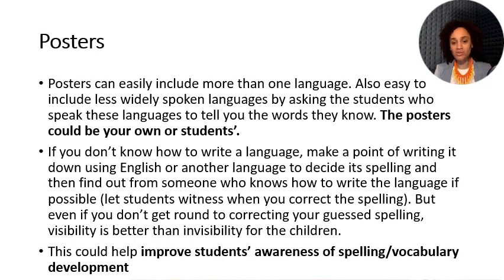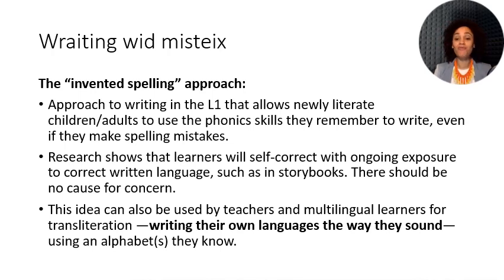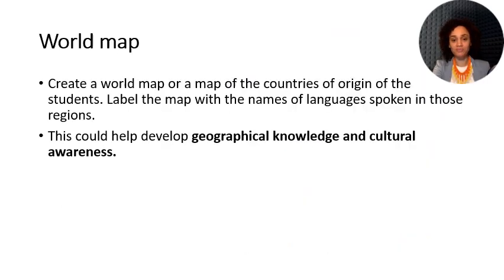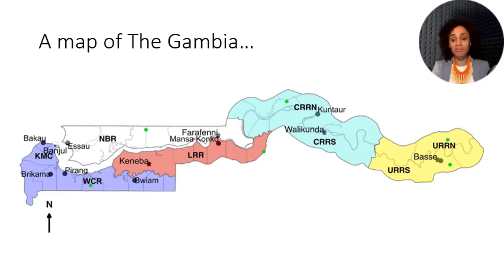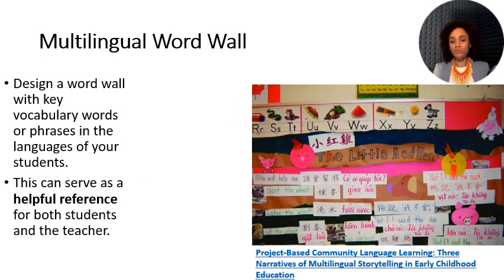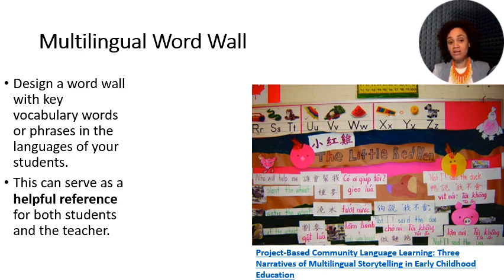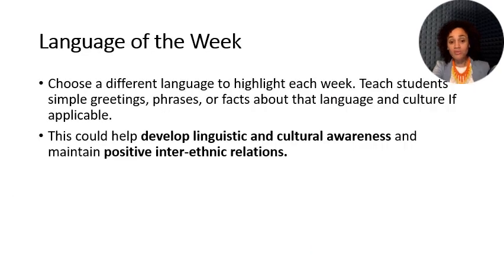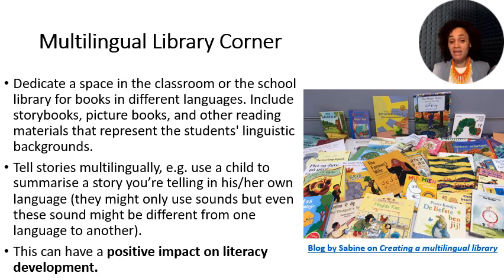Unit 6 Multilingual resources